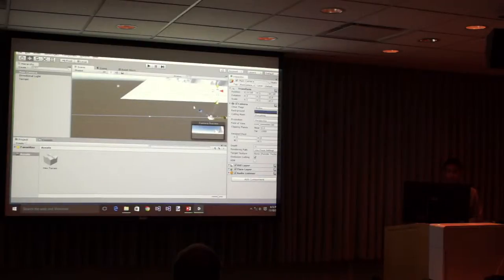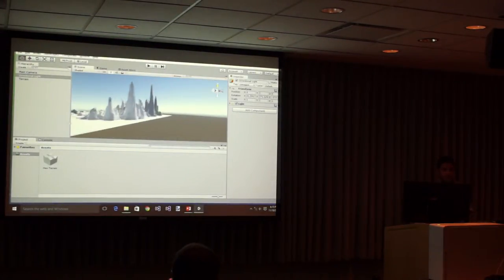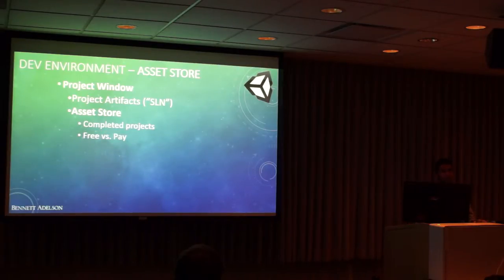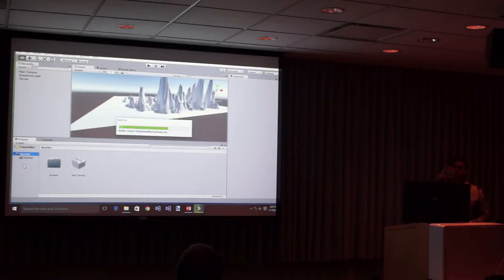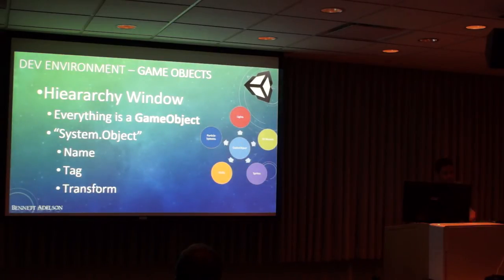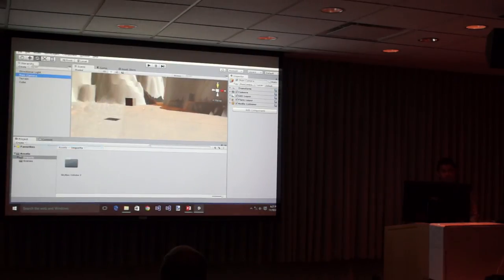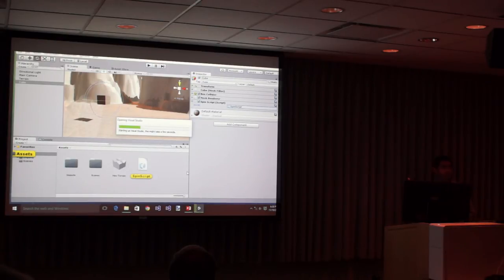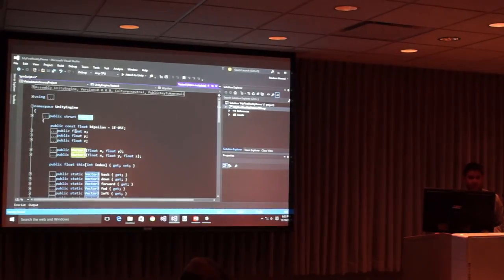2/7: Reuben Ahmed speaks about Reality Based User Interfaces at Microsoft